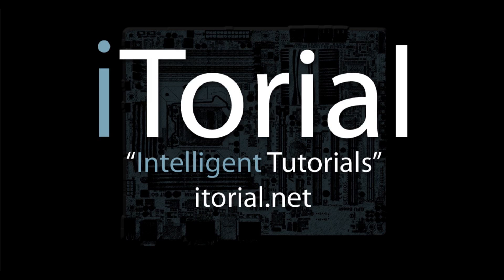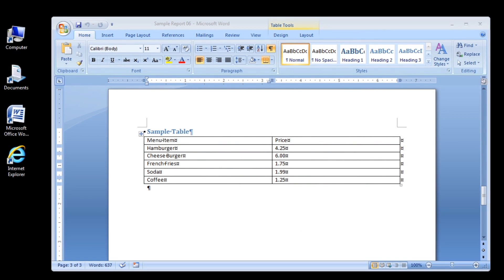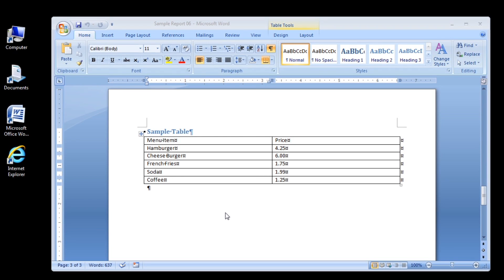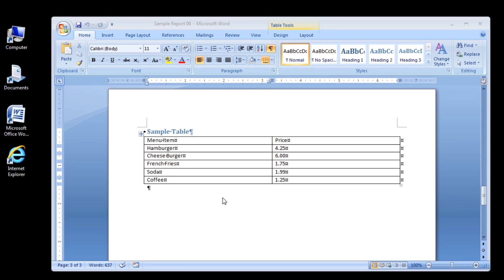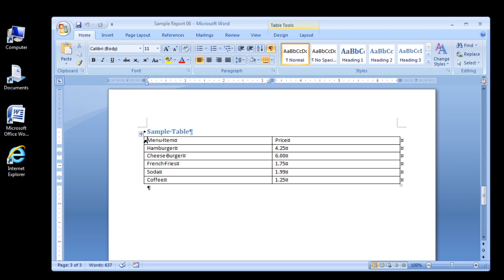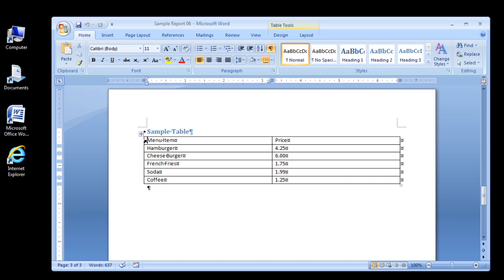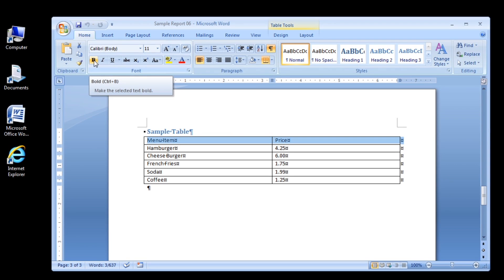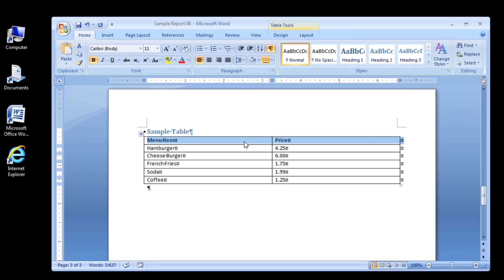Microsoft Word 2007 Select and format the header row of a table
This is an Intermediate tutorial that shows how select and format the header row of a table.

Extra Information:
This tutorial is a continuation of the "Creating A Report" tutorial series.

Soundtrack: Mau5House

iTorial